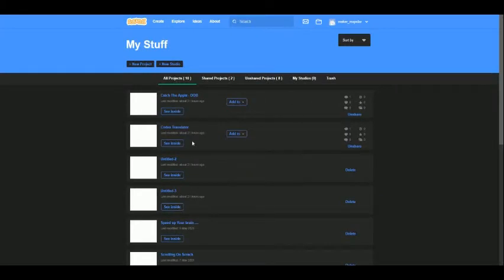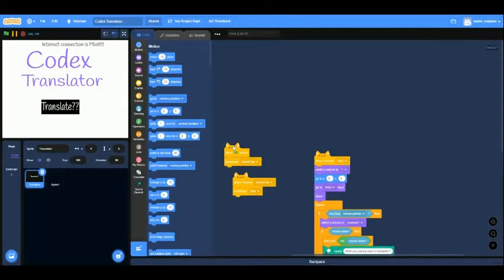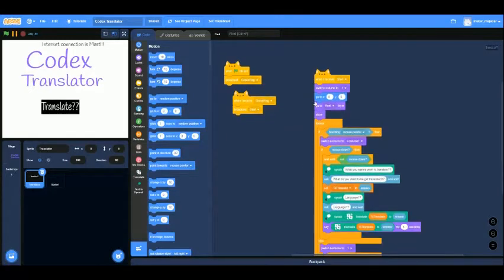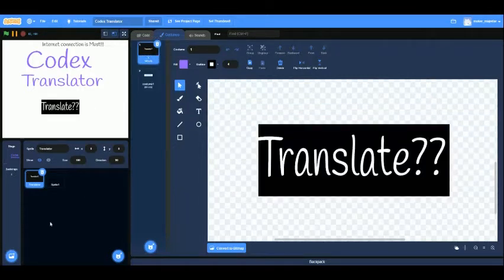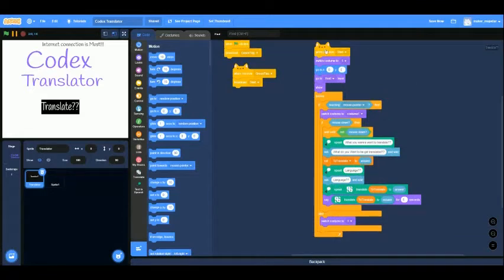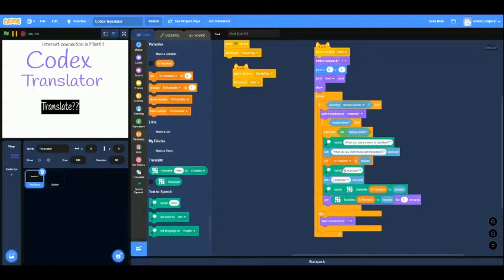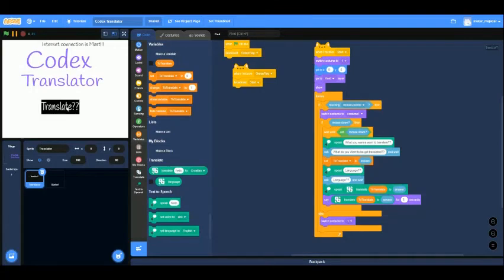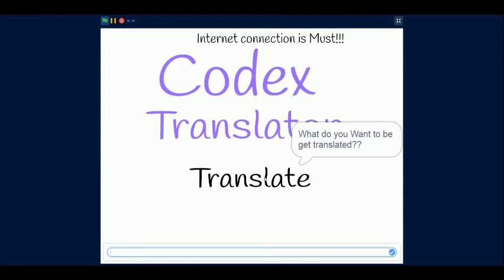How to make a Translator app in scratch